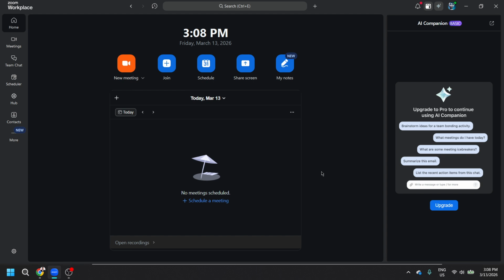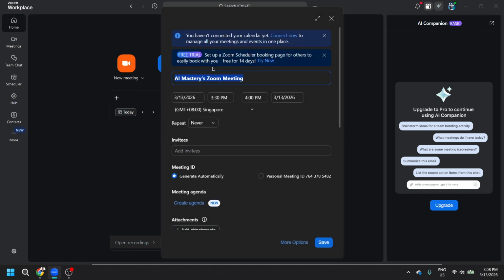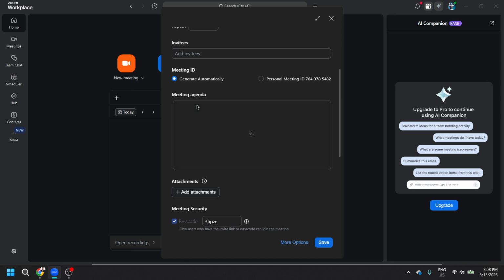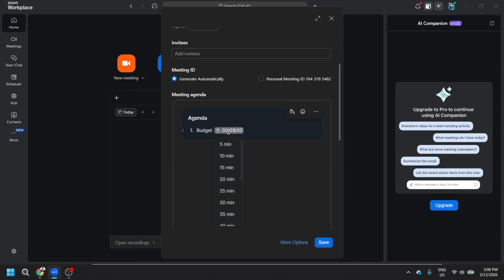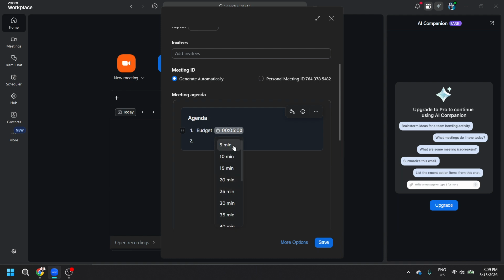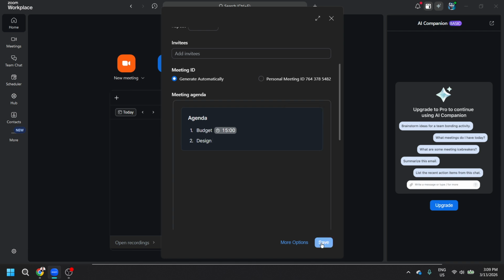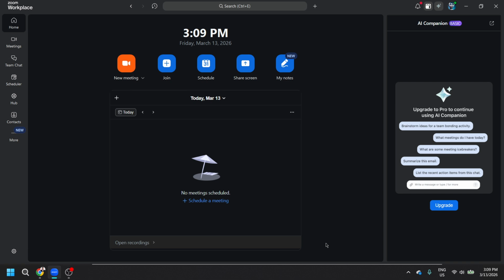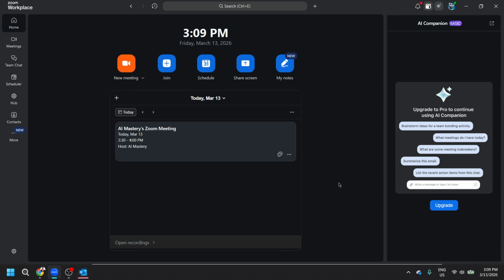How To Create A Meeting Agenda In Zoom Meetings (Full Guide 2026)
In this video, we discuss how to create a meeting agenda in Zoom meetings to keep your team focused and productive. Setting up a solid digital meeting planning structure optimizes your video conference tools. Watch this Zoom tutorial for remote work productivity hacks.

00:00 Intro
00:20 Schedule Meeting
00:29 Meeting Details View
00:44 Locating Create Agenda
00:55 Adding First Topic
01:12 Timer Selection
01:24 Adding Second Topic
01:38 Naming Second Topic
01:47 Timer Selection Two
01:54 Saving the Agenda
02:05 Scheduled Meeting List
02:18 Final Summary